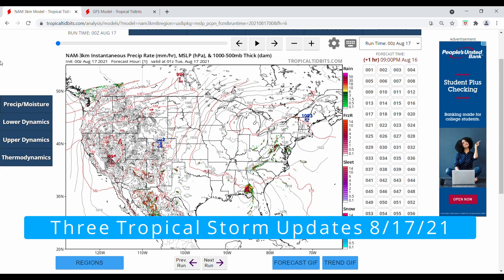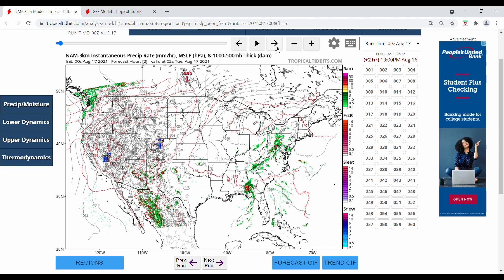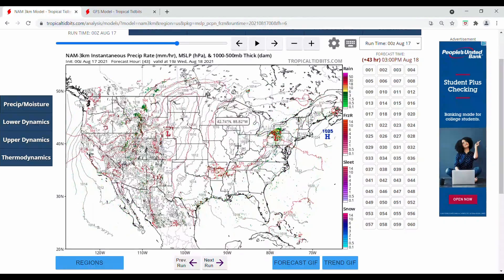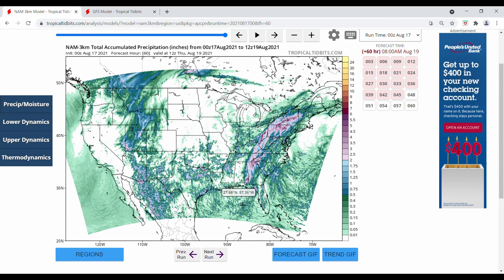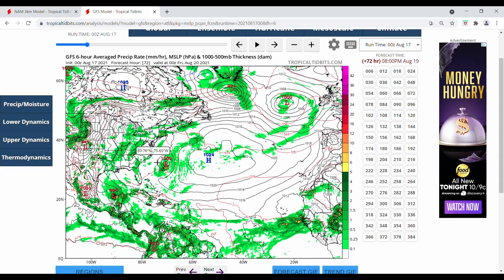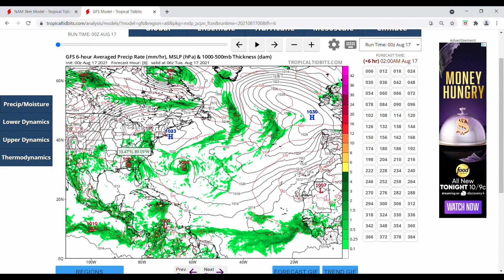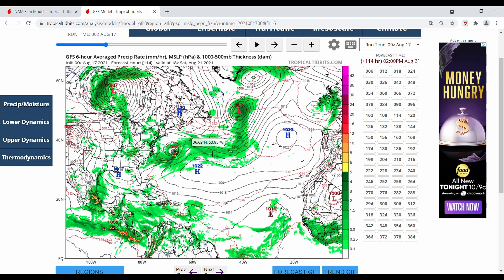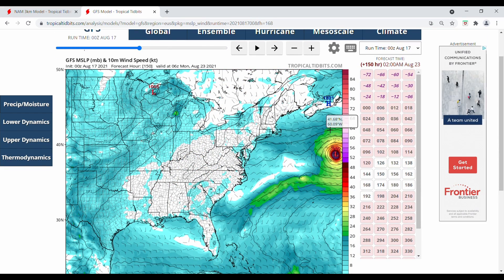Three Tropical Storm Updates 8/17/21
In this video, I talk about the three Atlantic tropical storms and what will happen with them over the next few days.